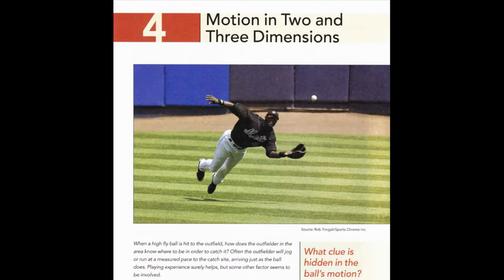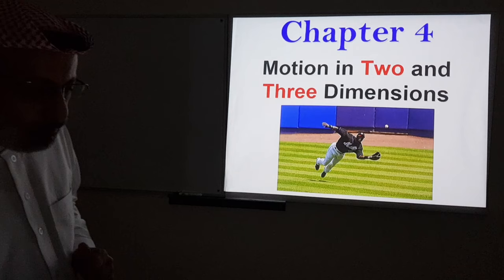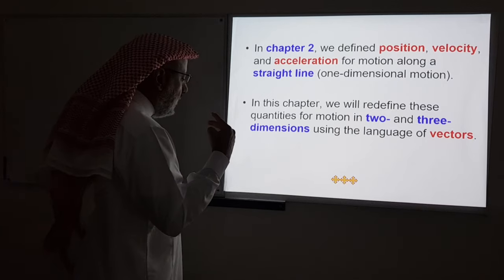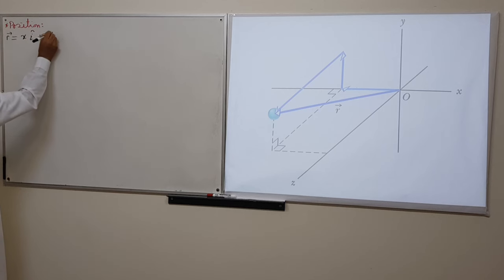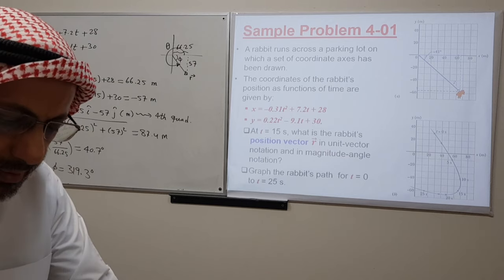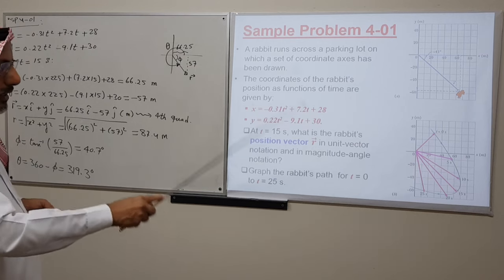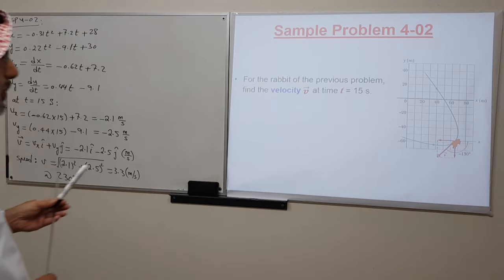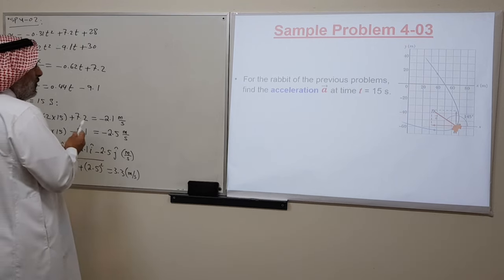Chapter 4 - Lectures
PHYS 101 - KFUPM - Principles of Physics by Halliday, Resnick, Walker
Chapter 4 : Motion in Two- and Three-Dimensions
Position, velocity, speed, acceleration, projectile motion, uniform circular motion, relative motion

This is a raw unedited video. If you find mistakes, please contact the author.